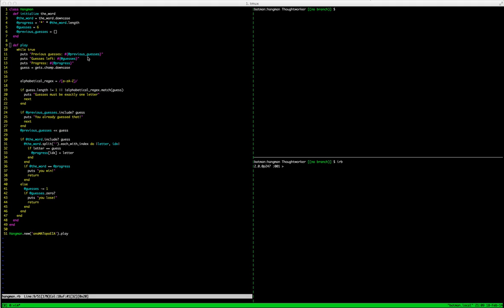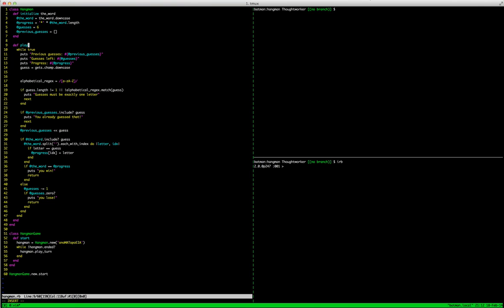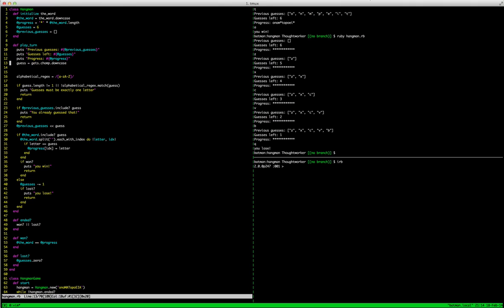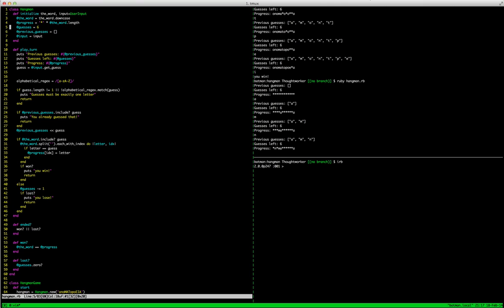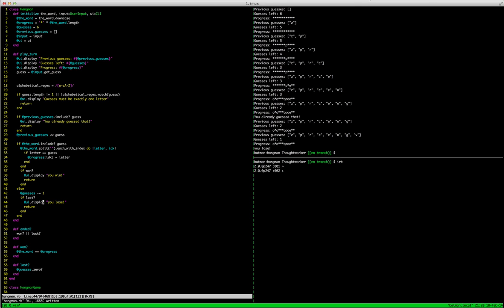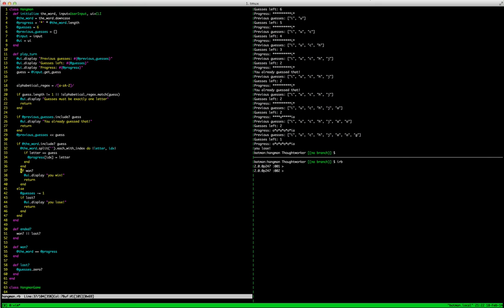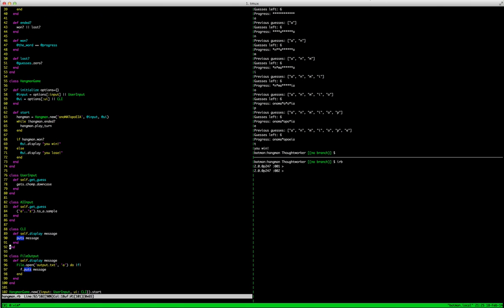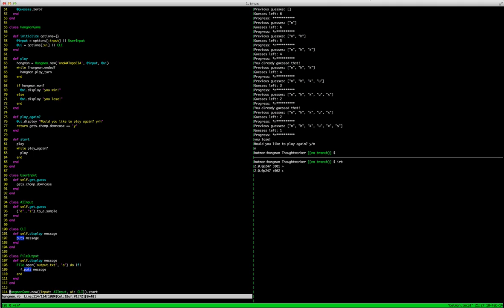Code Something: Hangman Part2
In the previous video, we built a functioning version of hangman, but we didn't talk much about the code design.  This time we'll focus on identifying different responsibilities and extracting those out to make the code more versatile.